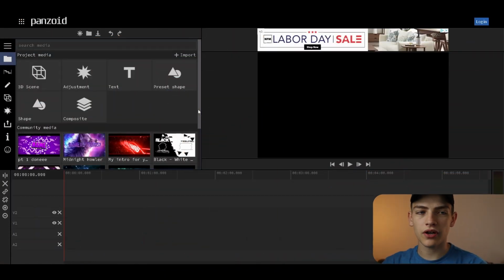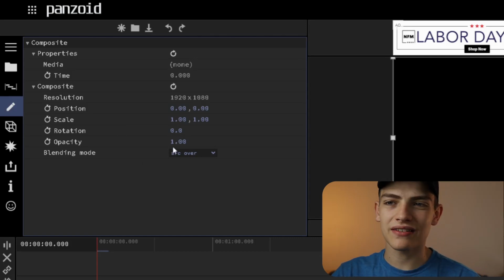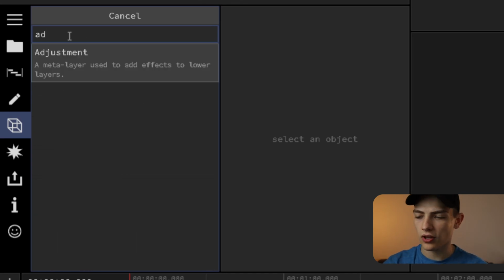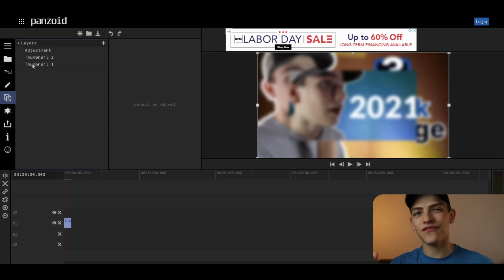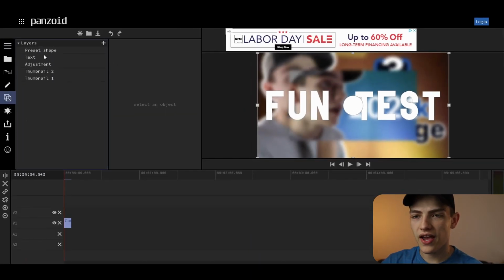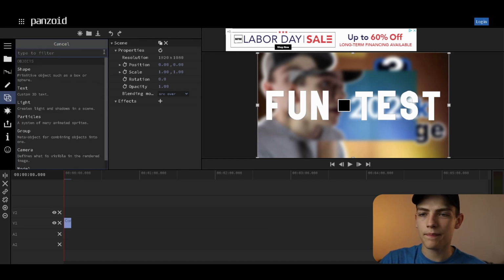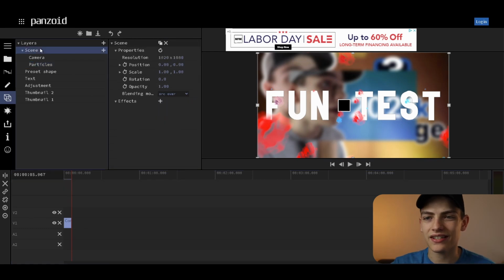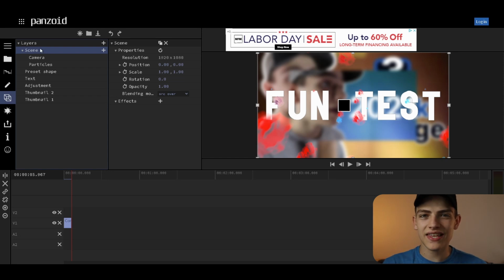You can do this in Panzoid Video Editor?!?! / Panzoid Video Editor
In this video I will show you composite shots in Panzoid Video Editor. This is a way to combine images, text, and more as one clip on the timeline. This is a very powerful option and is really exciting.